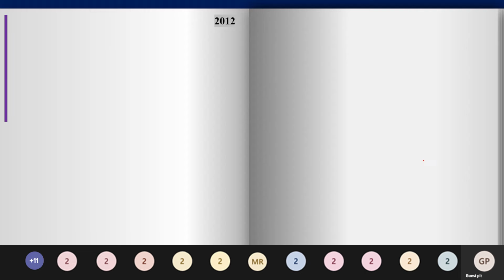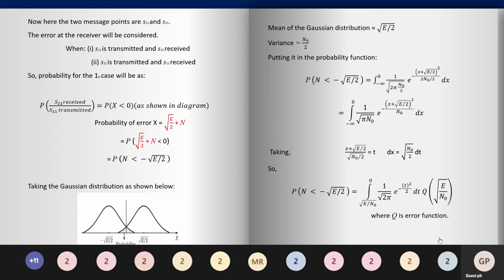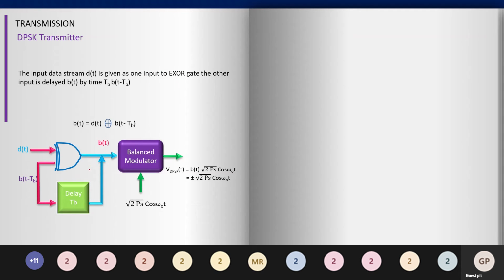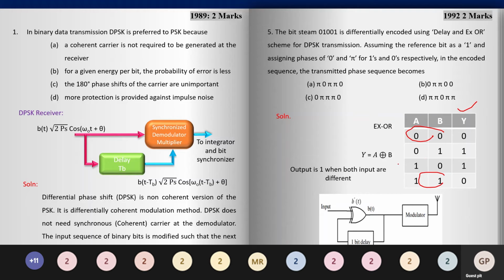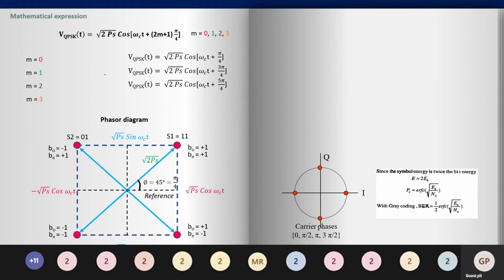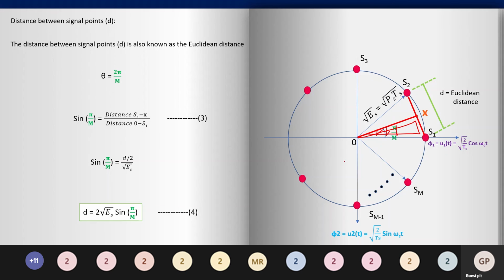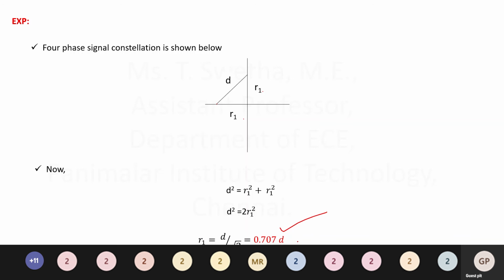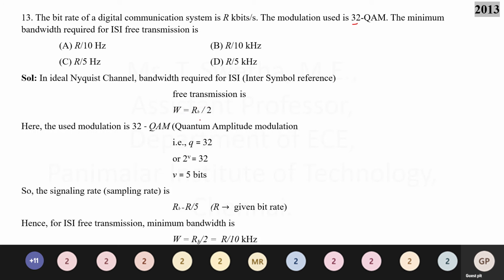PIT - GATE VIDEO - BPSK